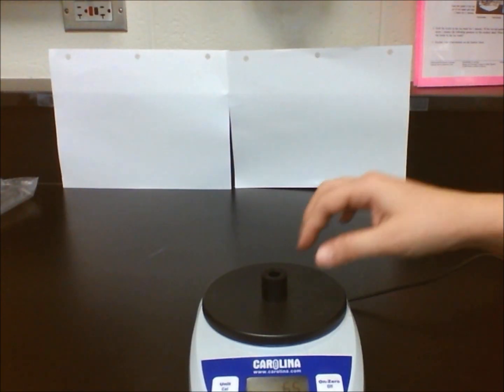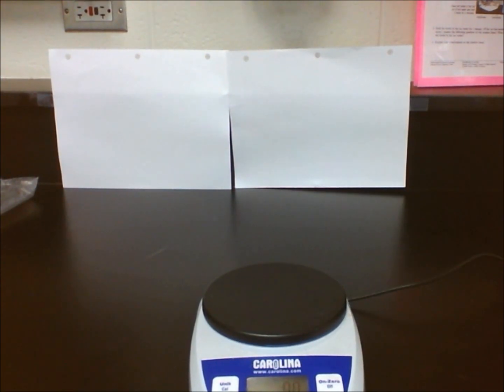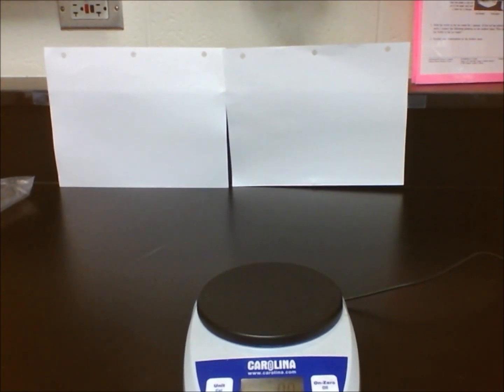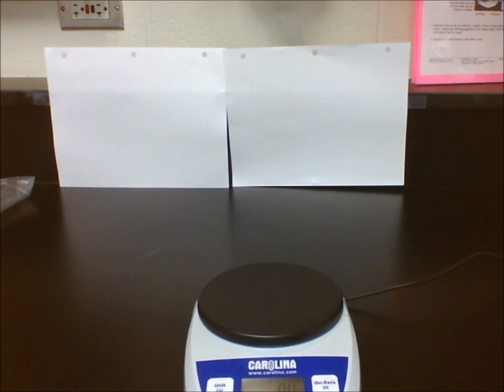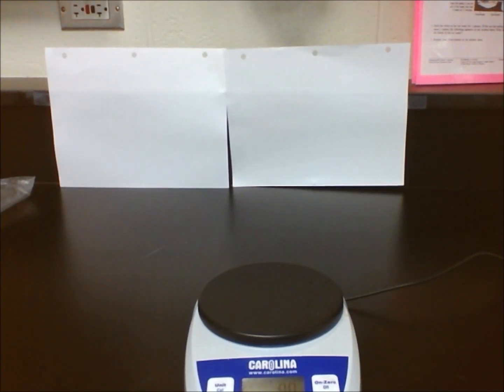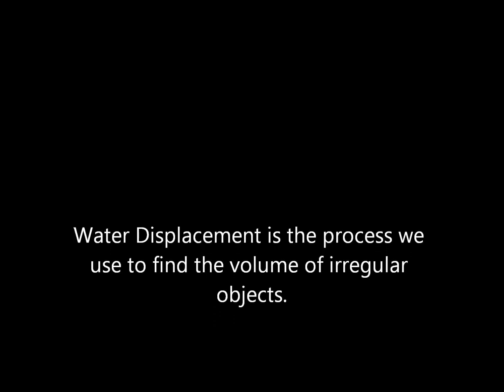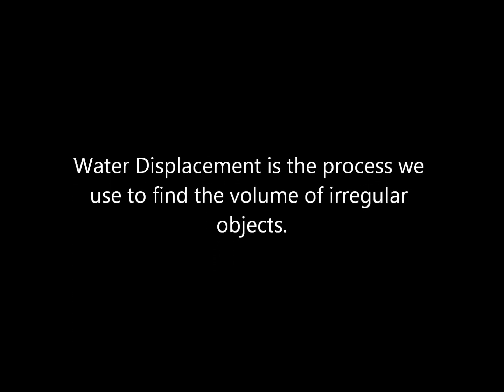2.3 - Calculating the Density of Irregular Objects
We go through the water displacement process to calculate the density of three irregular objects.